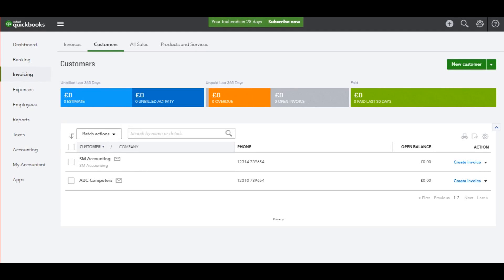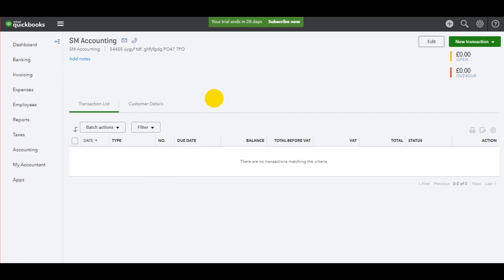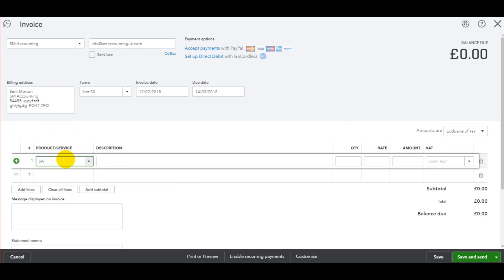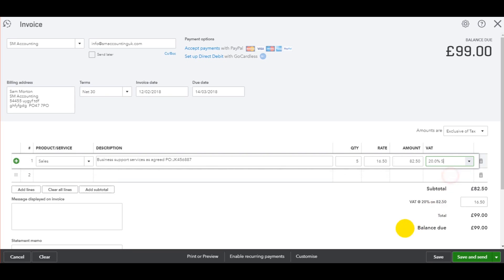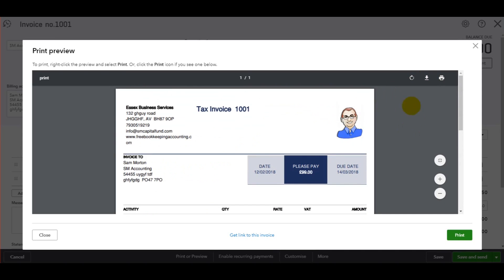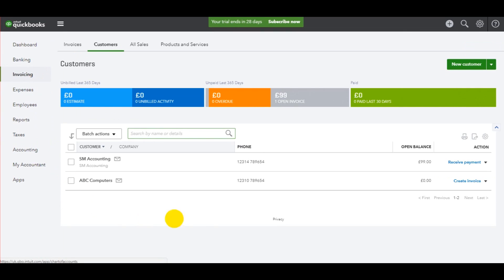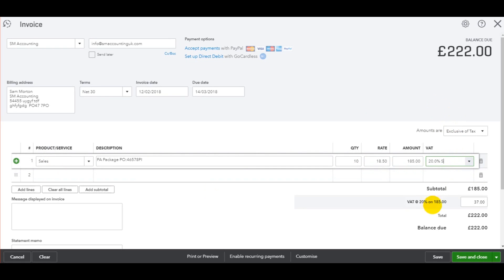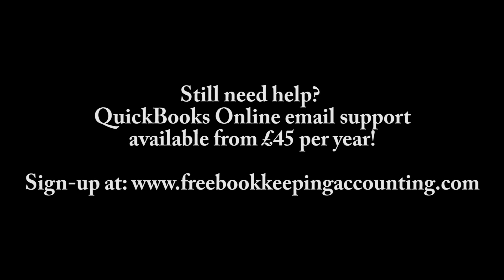QuickBooks Online Course - Part 6 - Raising Customer Invoices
Welcome to the next video in my QuickBooks online tutorial/course.

This course teaches the basics of QuickBooks online. This video teaches how to record and raise customer sales invoices using the QuickBooks online software.